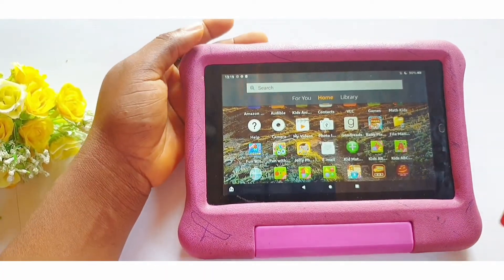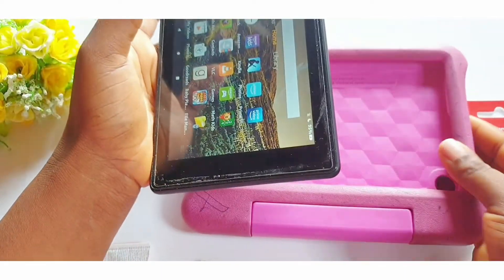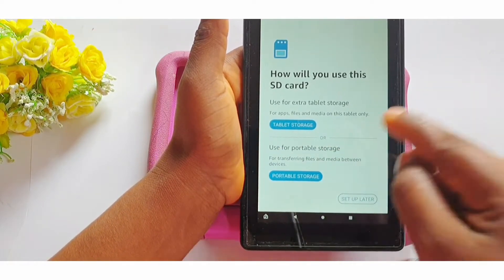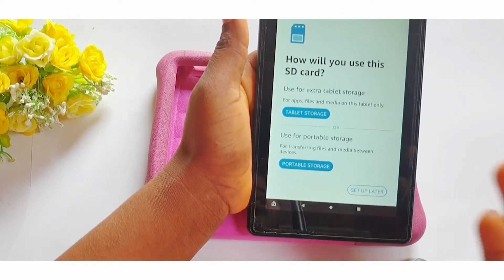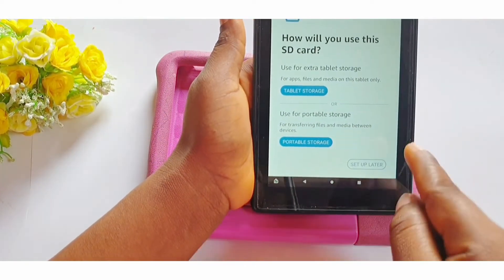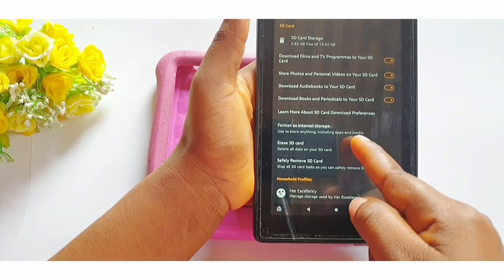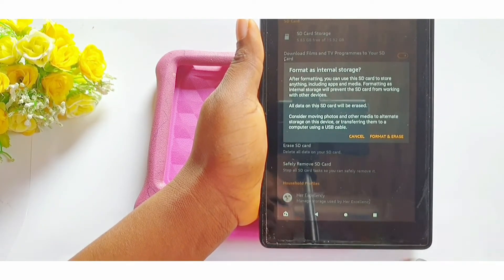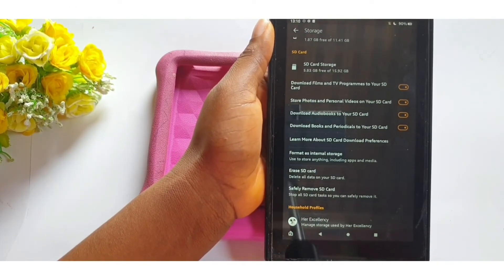How to insert/eject memory card properly in your Amazon fire tablets without losing your data.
In this video, you'll learn how to properly insert or eject memory card also known as Sd card into your Amazon fire tablets using thr Amazon fire 7, 9th generation, kids edition.

Also, there's a right way to properly insert /eject your memory cards it SD cards in and from your Amazon fire tablets, Android phones, IPhone or other gadgets such that you won't lose any data you download /save to the memory card.

This would work for Amazon fire 8 tablets, Amazon fire 7 tablets, Amazon fire 10. And Amazon fire kids edition too.

You'll find out how in this video.